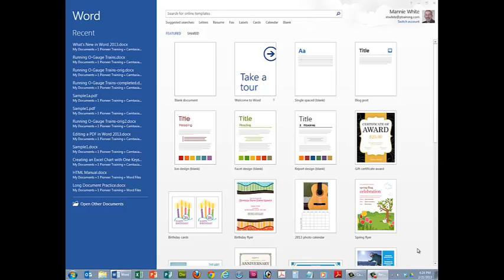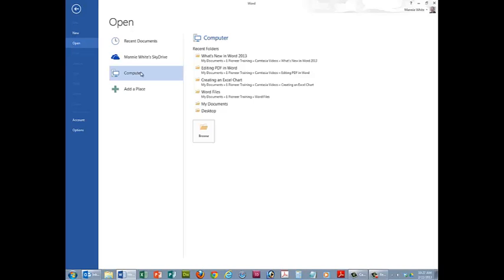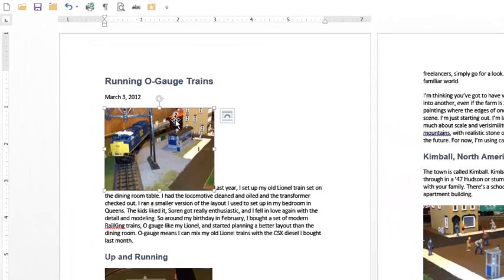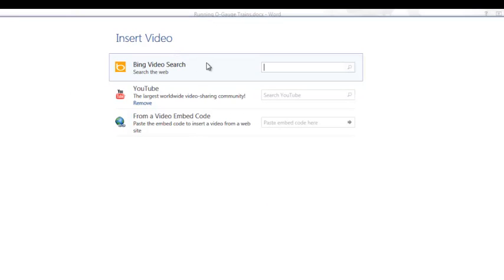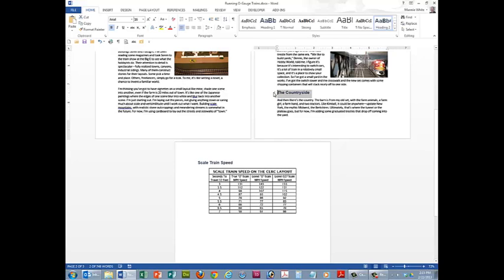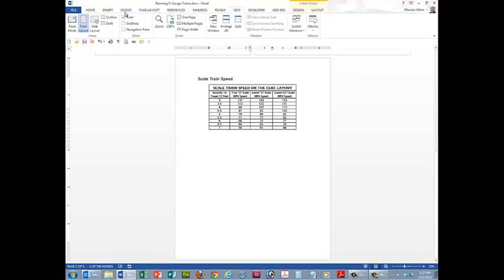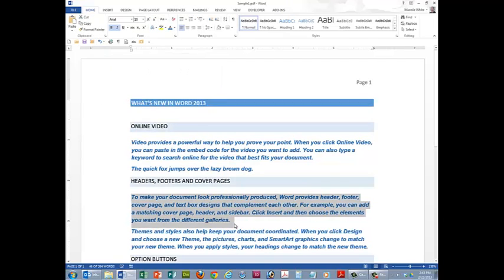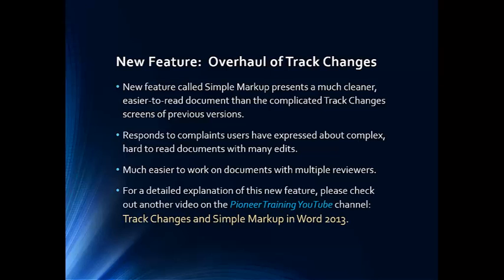What's New in Word 2013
An overview of new features in Word 2013, including the new opening screen, opening PDF's in Word, expand-collapse document sections, new layout and alignment options, inserting online videos, and the new Reading Mode.